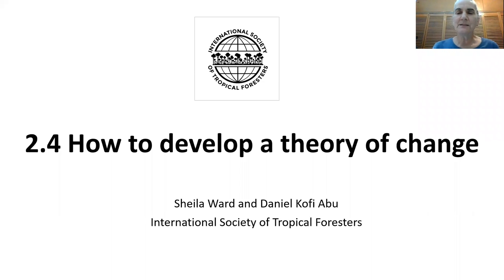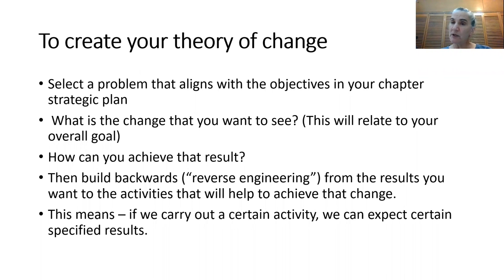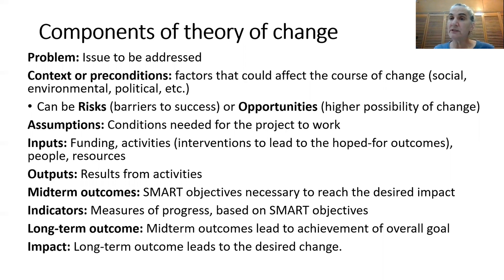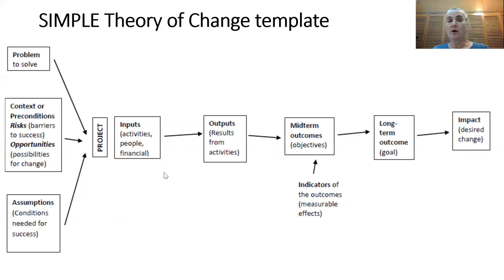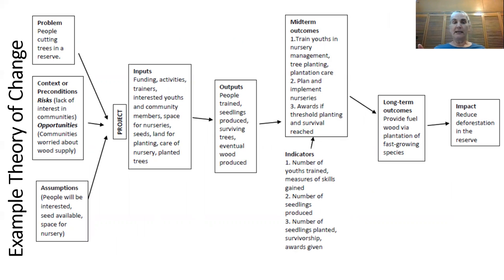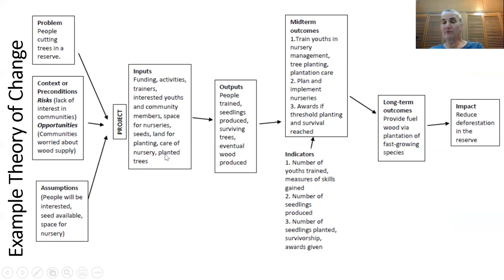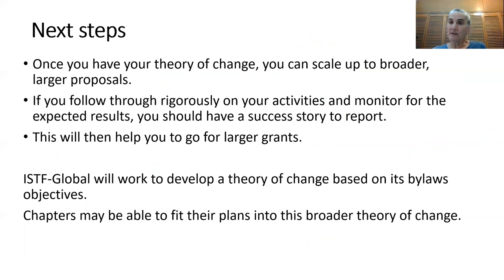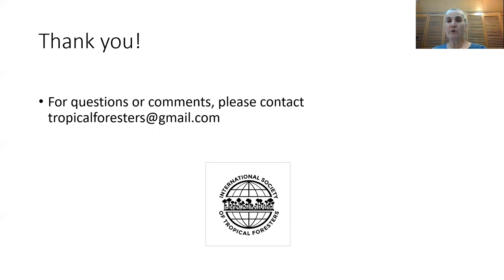2.4 Theory of Change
Video 2.4 ISTF chapter funding workshop Week 2: Theory of Change